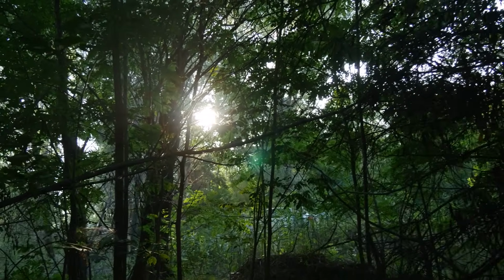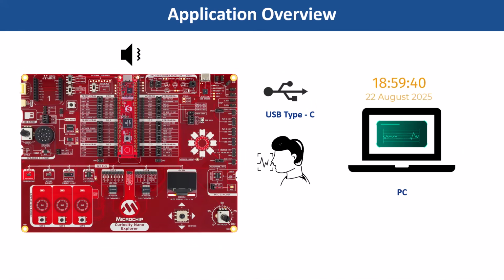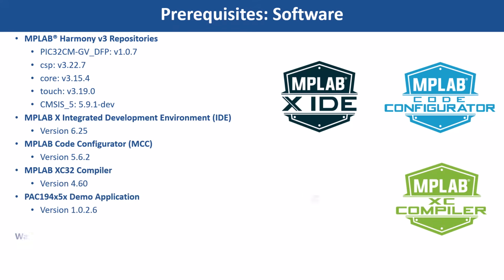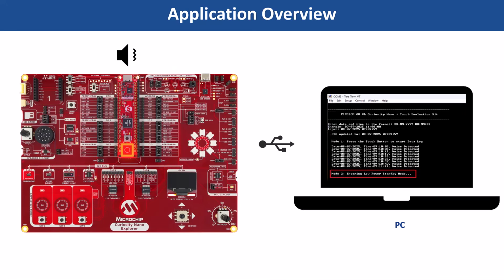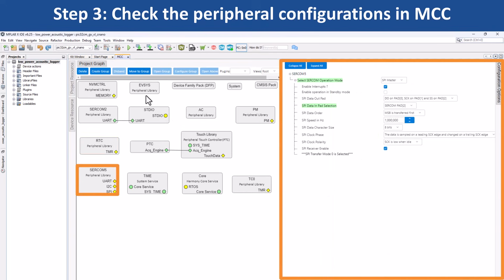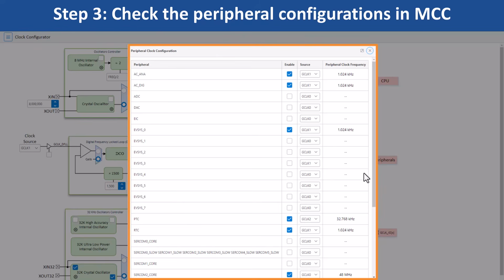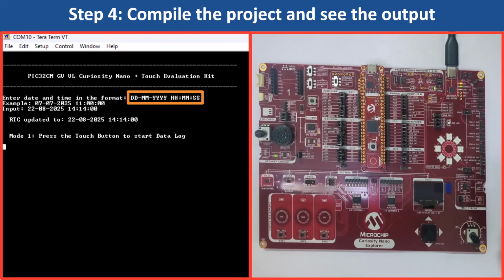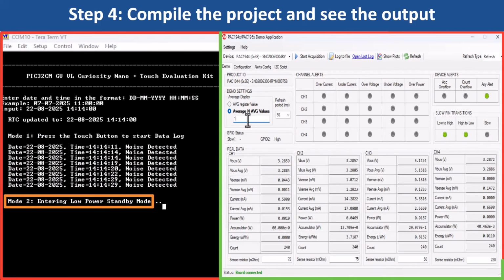Low Power Acoustic Detection with Data Logging on PIC32CM GV-VL Curiosity Nano+Touch Evaluation Kit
This demonstration aims to showcase the detection of acoustic noise and low power monitoring using the PIC32CM GV VL Curiosity Nano+ Touch Evaluation Kit with the Curiosity Nano Explorer for the Microphone and SPI EEPROM and PAC1944 Power Monitor. Acoustic detection is triggered via the touch button, recording event timestamps to SPI EEPROM when noise is detected. The data is later retrieved and displayed over UART. Pressing the touch button again puts the system into standby sleep mode, demonstrating the MCU’s low-power capabilities by reducing peripheral usage and clock frequency.

• Demo- Low Power Acoustic Detection with Integrated Data Logging on PIC32CMGV VL Curiosity Nano+ Touch Evaluation Kit

• How to Set up the Tools Required to Get Started with MPLAB® Harmony v3 and MCC

Timestamps:
0:00 – Introduction
1:11 – Prerequisite – Hardware
1:35 – Hardware Setup
1:55 – Prerequisite - Software
2:19 – Application Overview
3:20 – Project Scope and Steps
3:33 – Step 1: Download the project from the kit page
3:42 – Step 2: Open the project and launch MCC
3:53 – Step 3: Check the peripheral configurations in MCC
5:32 – Step 4: Compile the project and see the Output
7:45 – More application demos on PIC32CM GV MCUs
7:57 – More information on MPLAB Harmony